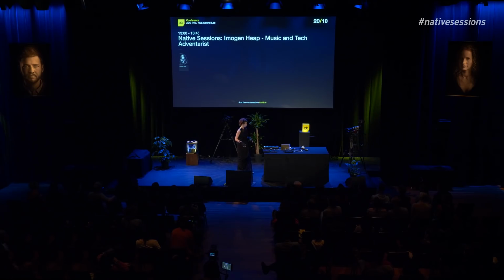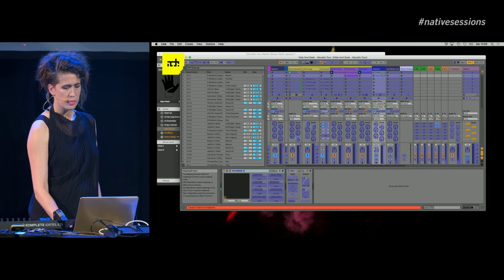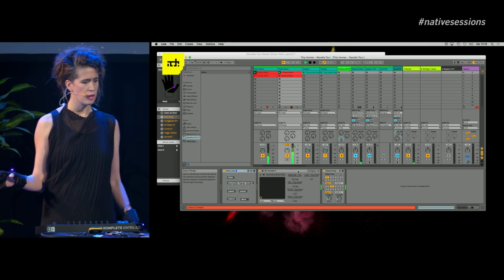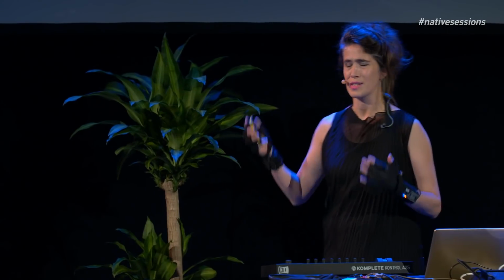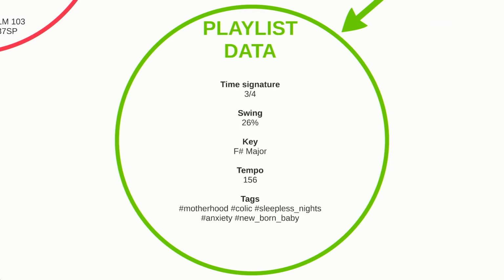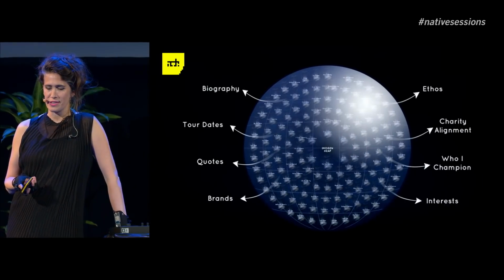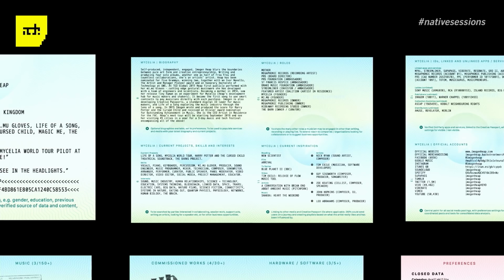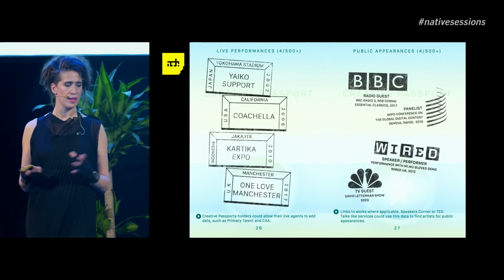Native Sessions: Imogen Heap on adventures in music and tech | Native Instruments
Songwriter, producer, and technologist Imogen Heap demonstates  the MI.MU Gloves during Amsterdam Dance Event, while also sharing details about the Mycelia Blockchain network, and explains how the Creative Passport will revolutionize the music industry forever.